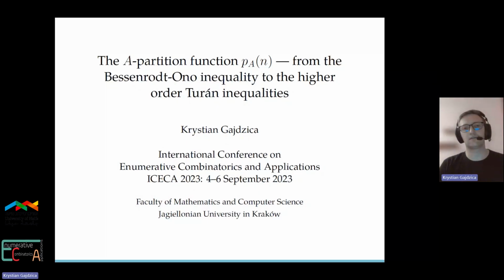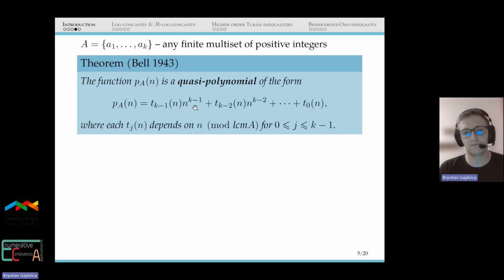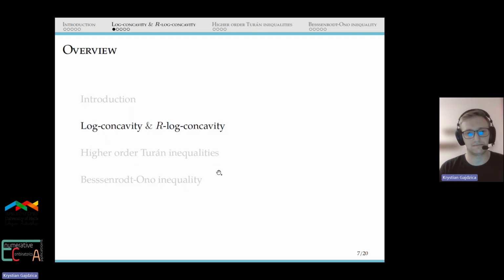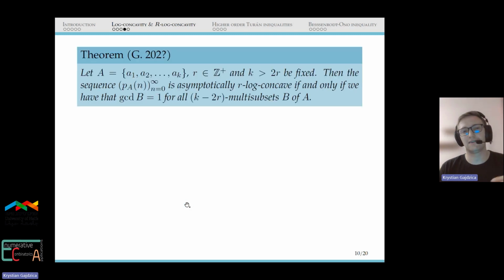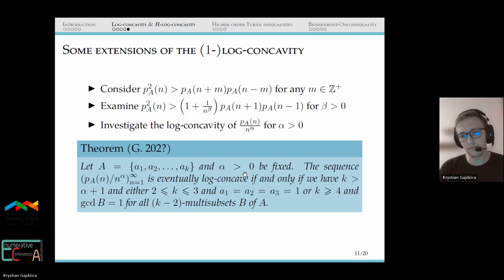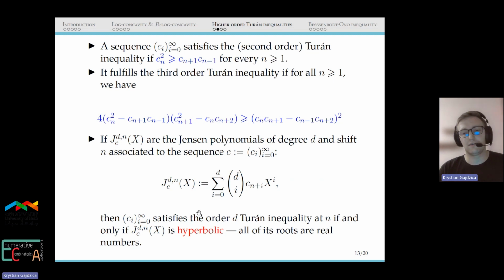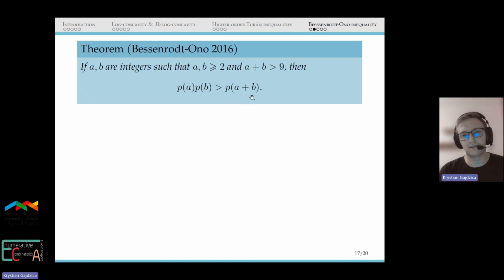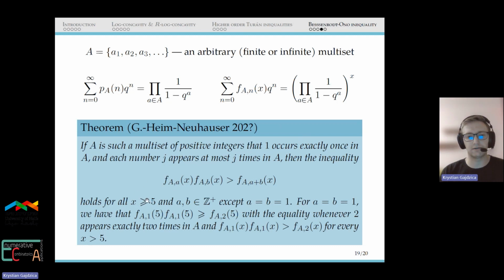ICECA2023 - Krystian Gajdzica - International Conference on Enumerative Combinatorics & Applications